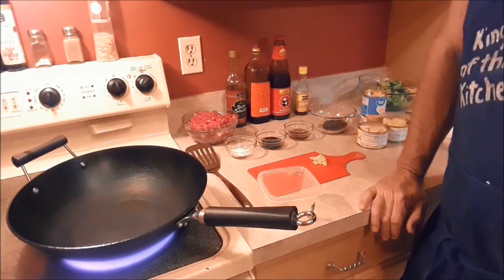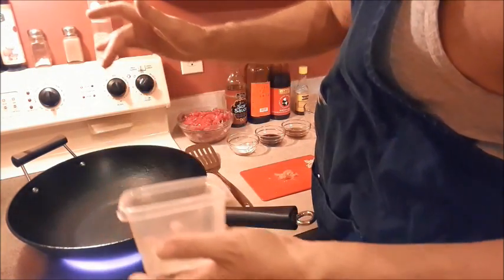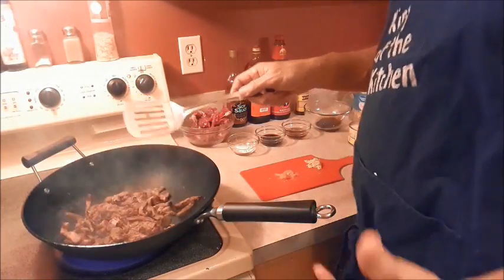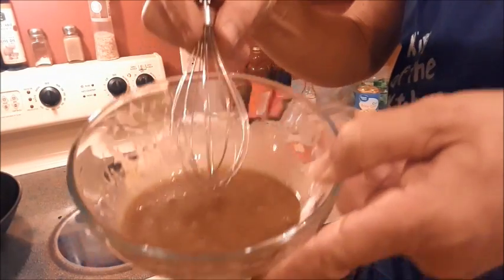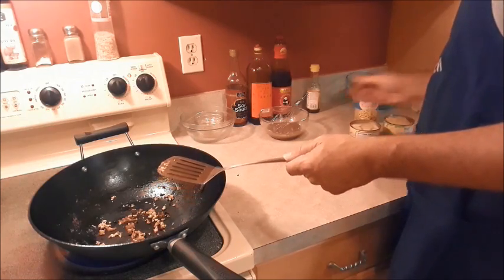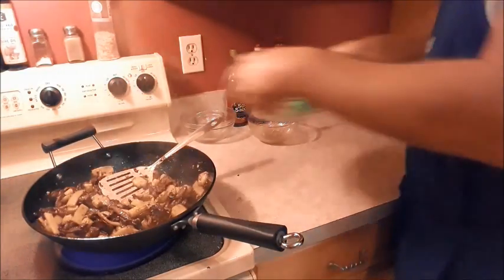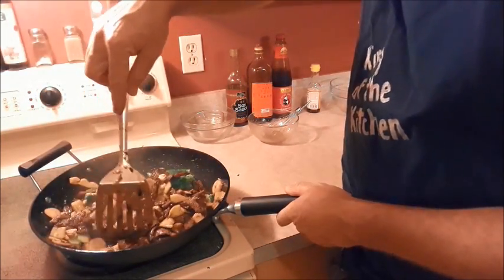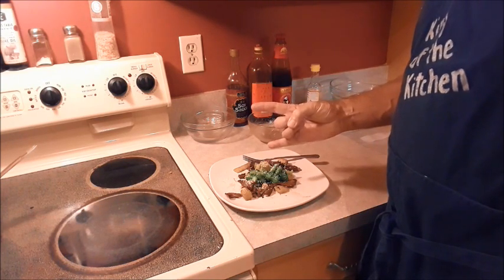Beef stir-fry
Quick and easy beef stir-fry